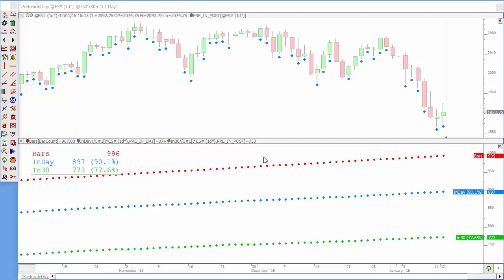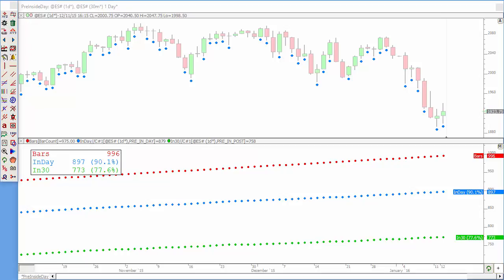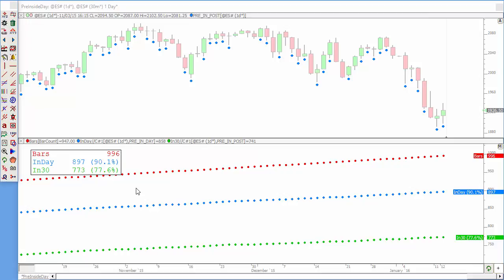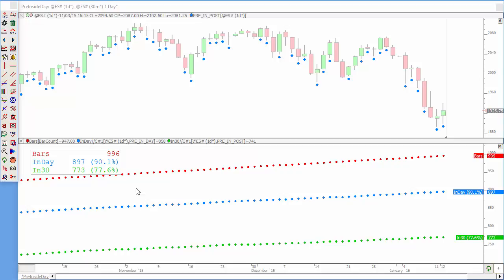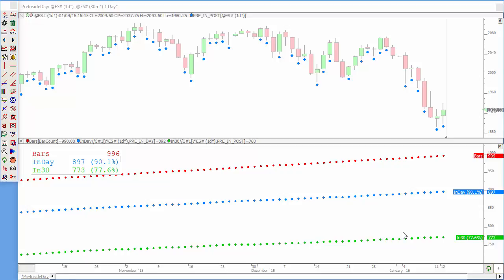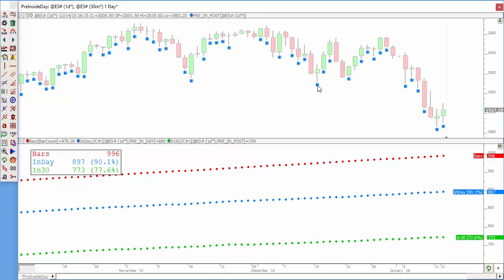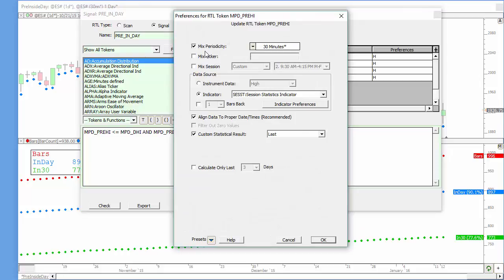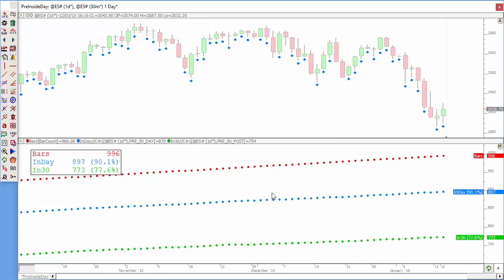Homework #24: Engulfing the Pre-30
In this Video (#24 in Homework, Research, and Statstics series), we study the range of the 30 minute period prior to the session open and explore how often it's engulfed by the following day session as well as by the 1st 30 minute period of the day session. In our study, we learned that of the prior 1000 days (prior to 1/12/15), 90.1% of the time the the pre-30 bar was completely within the day session range. The pre-30 bar was completely within the 30 min bar of the day session 77% of the time.